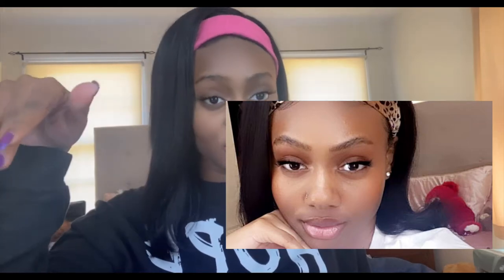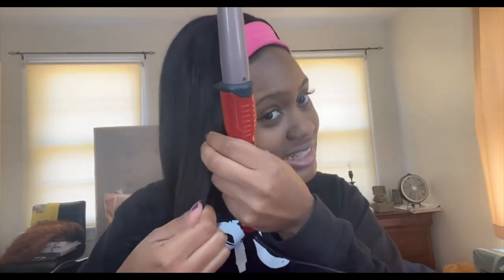BOB HEADBAND WIG FT. EXQUISITE LOOKS HAIR COMPANY |ALIEXPRESS|NIA VONE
♡PRODUCTS USED♡
Density: 180%
Length: 14 inches

♡KEY WORDS♡
head band wig , aliexpress, wig, cheap human hair wig